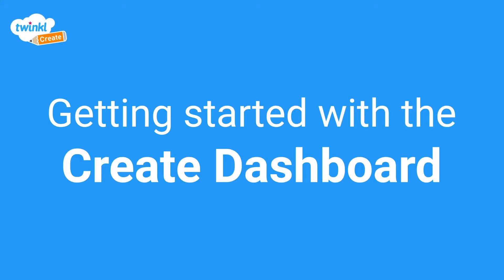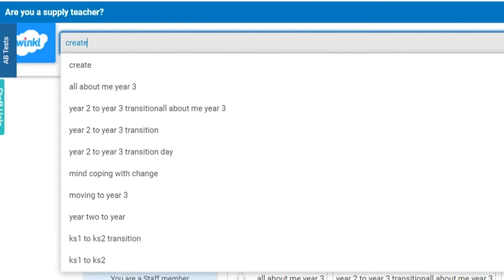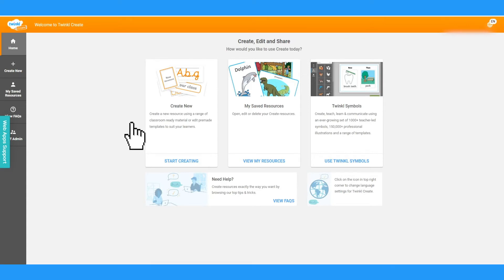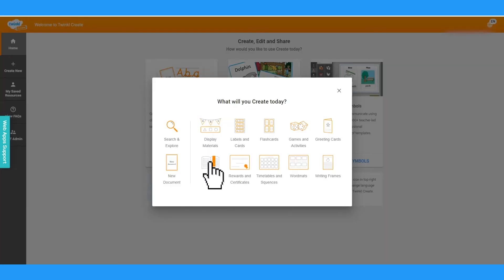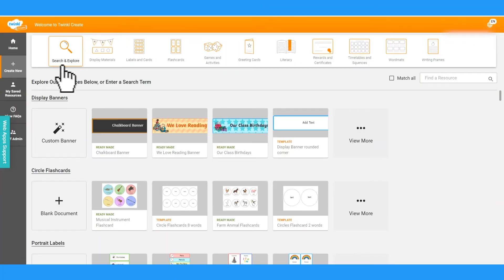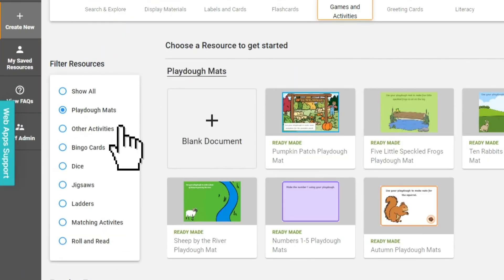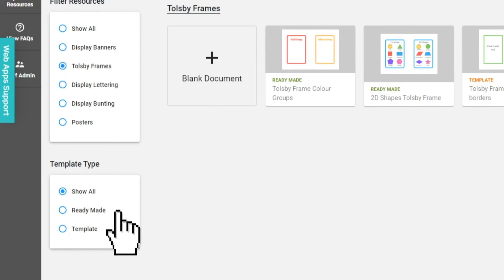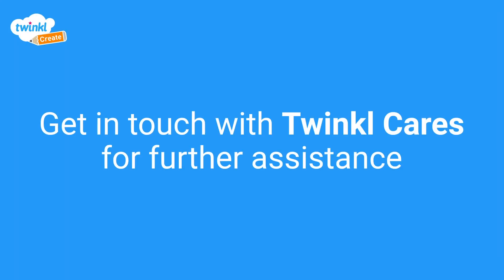Getting Started with the Twinkl Create Dashboard | Twinkl FAQ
This Twinkl Create tutorial is all about how to get started with the Create dashboard. We go through how to find different templates and pre-made resources, and how you can start from a blank resource.

You can find Twinkl Create over on the Twinkl website here